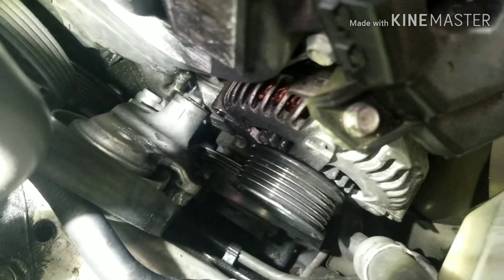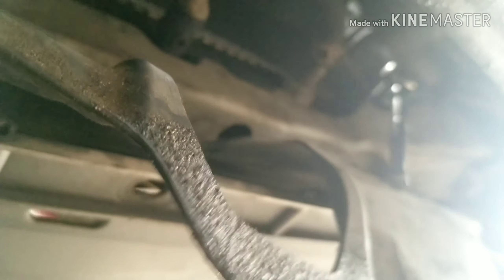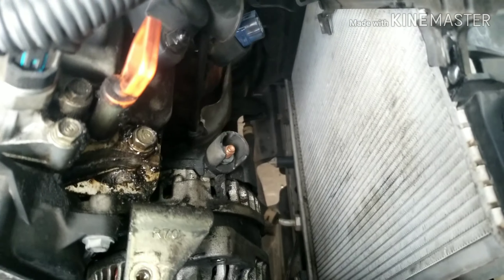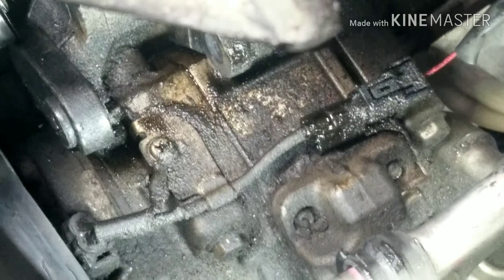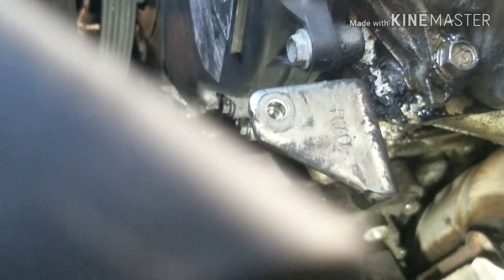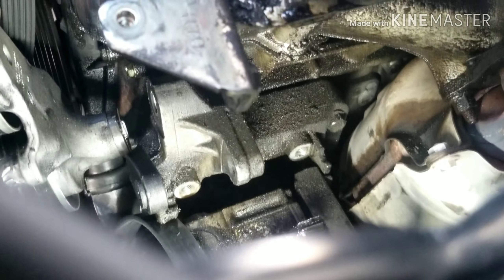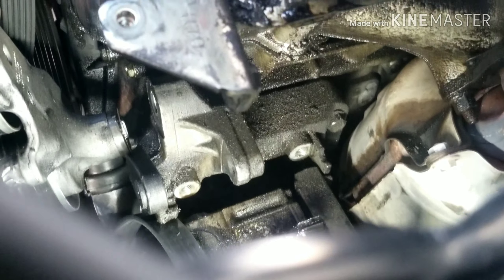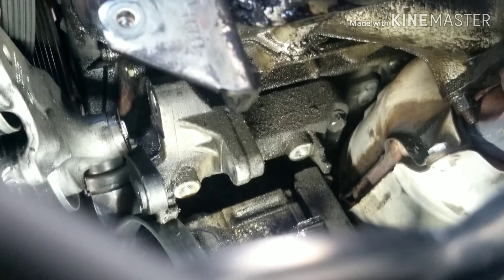How To Repair Honda Belt Tensioner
got a broken belt tensioner on a honda Accord Watch this